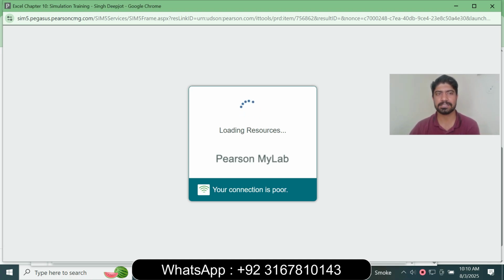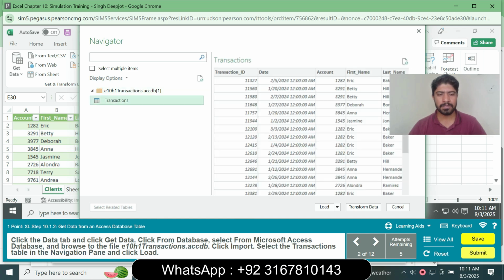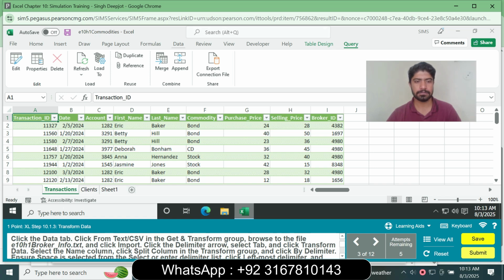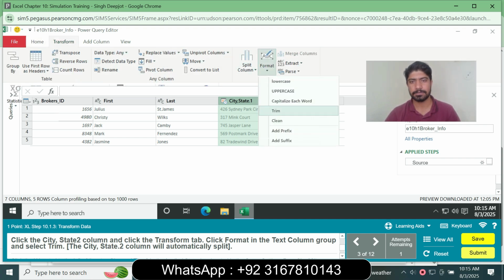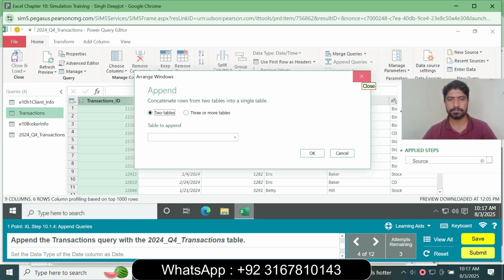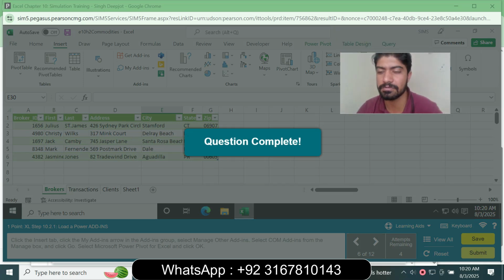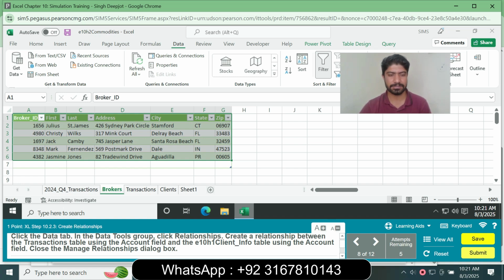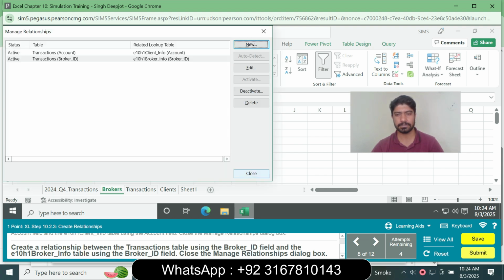Excel Chapter 10 Simulation Training | Excel Chapter 10 Simulation Exam